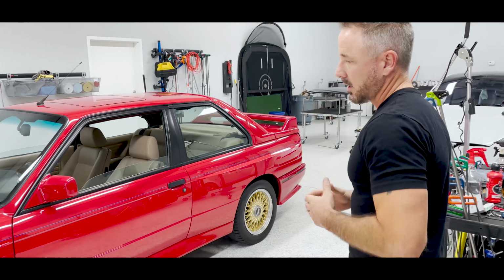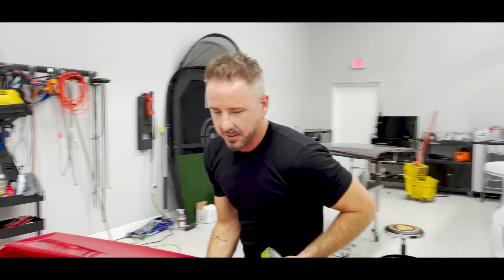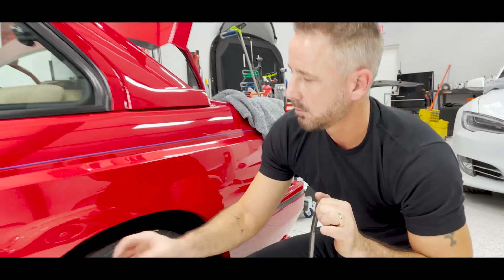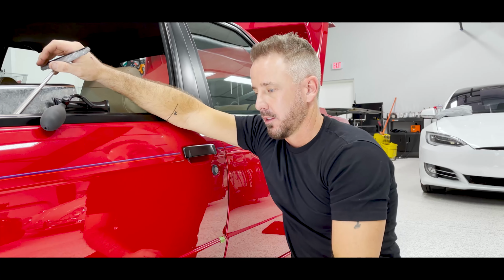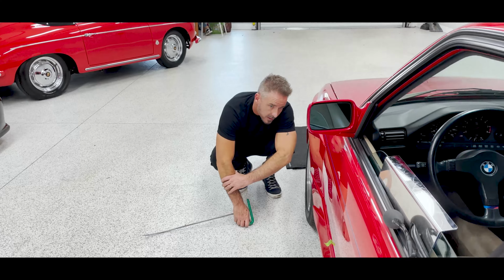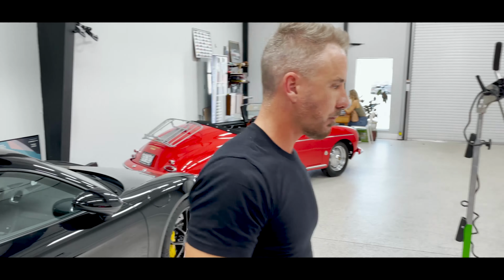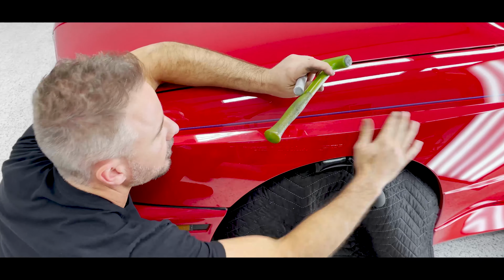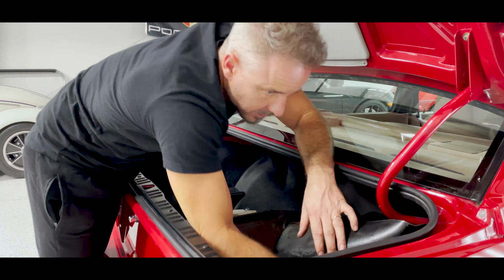BMW M3 Metal correction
In today's episode, Michael performs an expert PDR and Metal correction on this beautiful 1988 BMW M3.